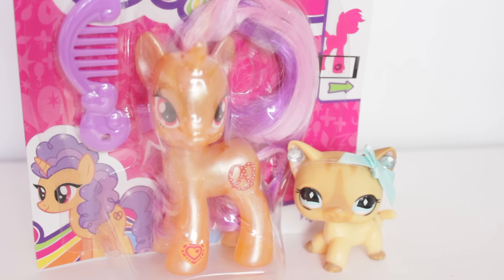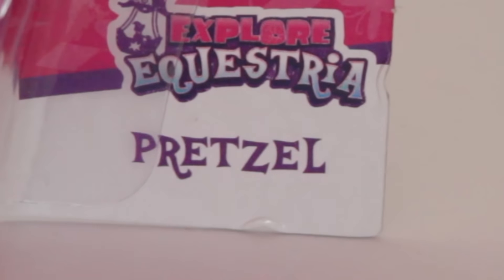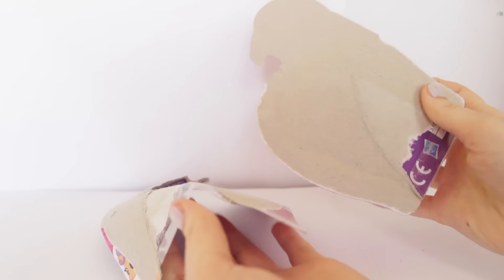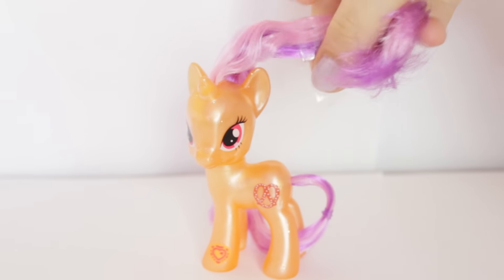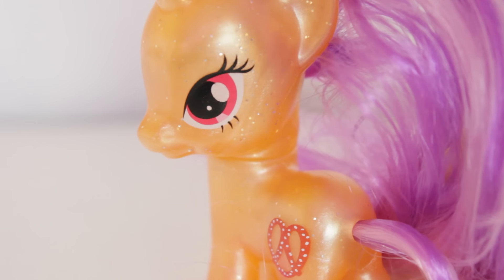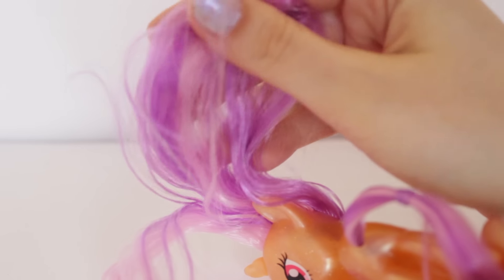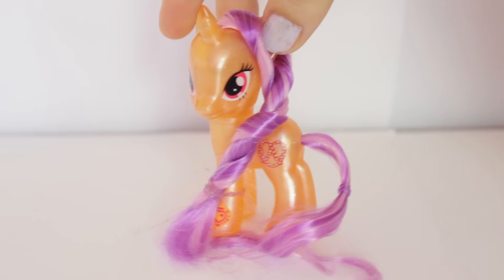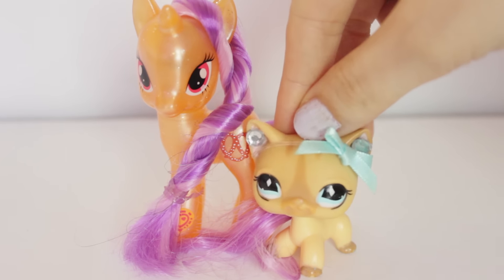MLP Pretzel Pony Review My Little Pony Toy | Alice LPS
Today I will be reviewing the My Little Pony toy Pretzel!

LEWES
BN7 9LF
ENGLAND